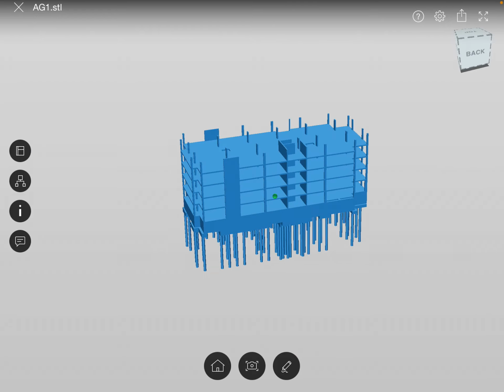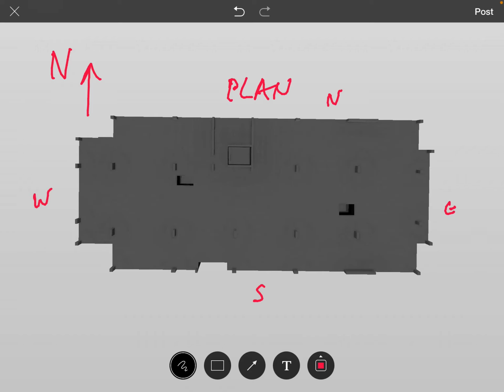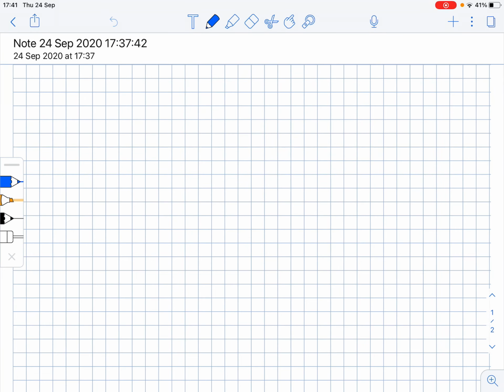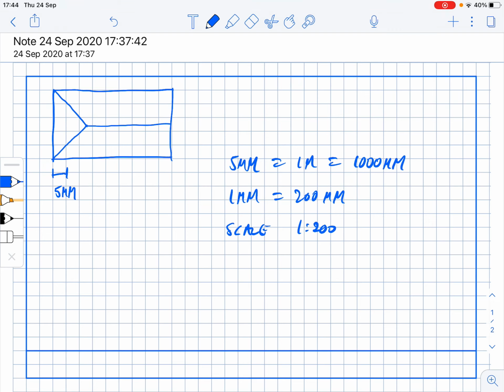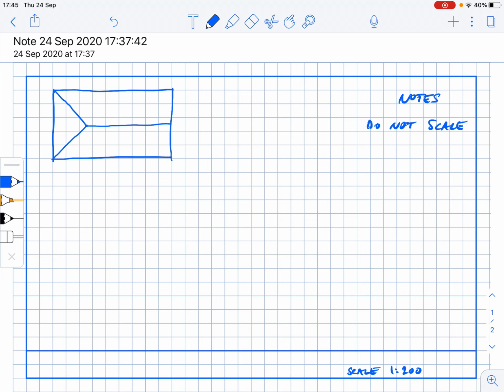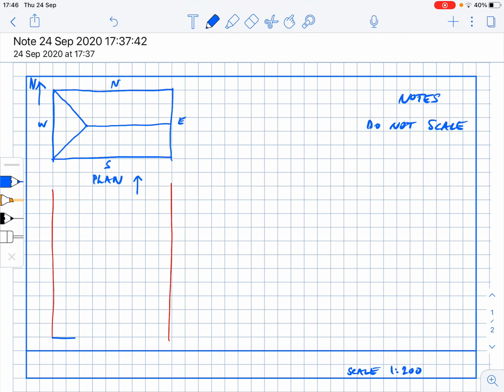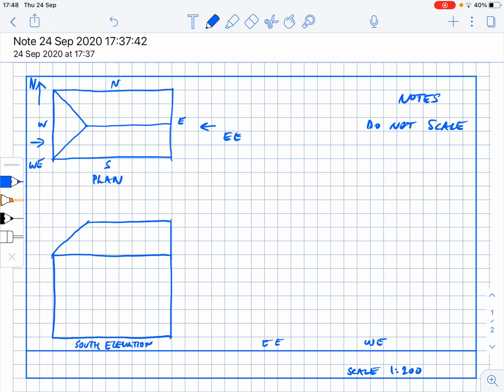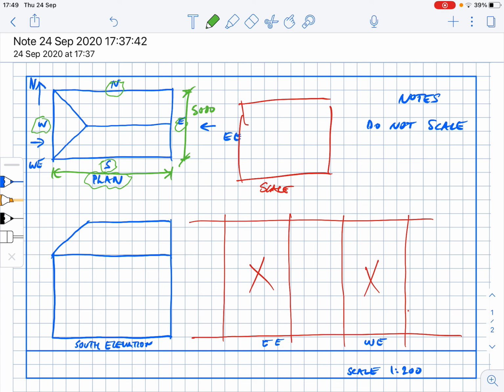Hand Drawing Plans and Elevations